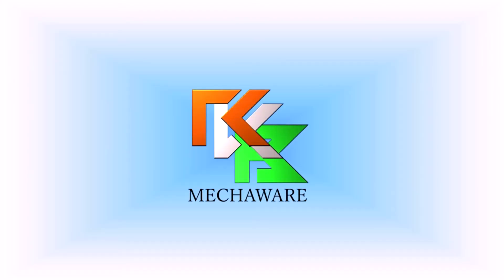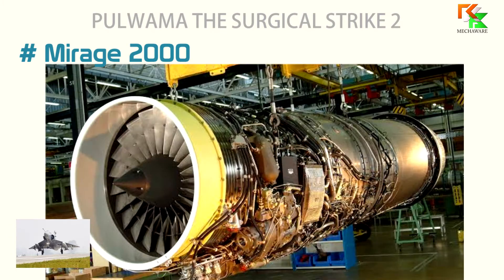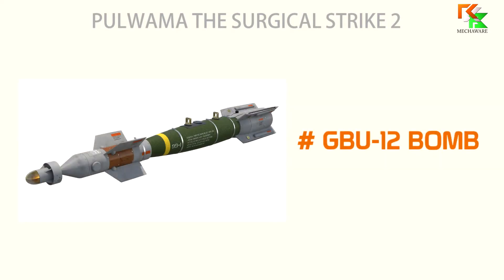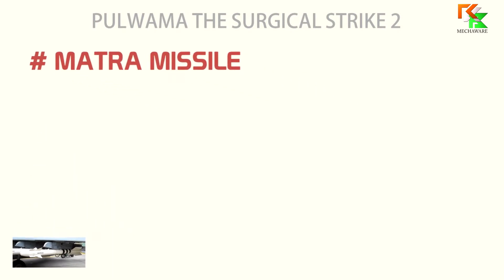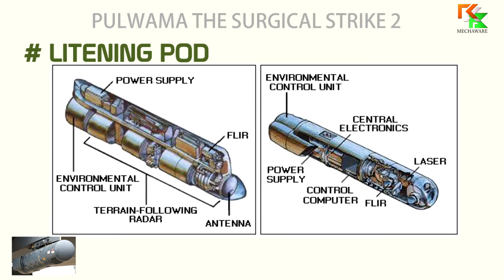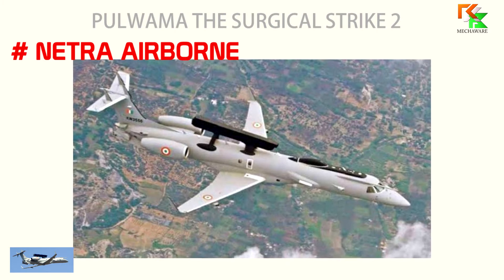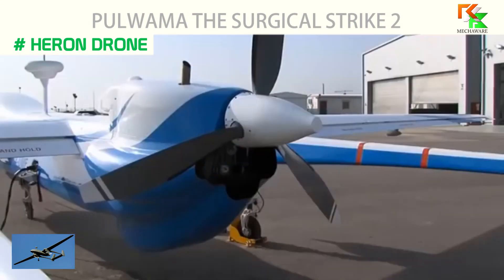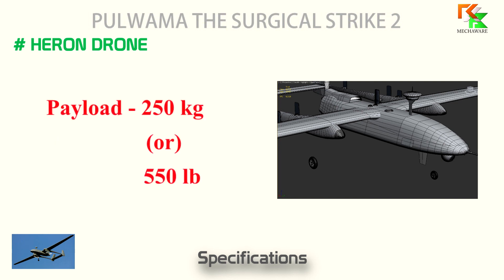IAF Advanced technology || TECHNOLOGY and weapons USED in THE SURGICAL STRIKE 2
This video is made with a big effort, research and a lot of time investment . It covers almost all questions answers related to Technical terms used IAF during the surgical strike 2 called as Pulwama revenge .

   The details of following things are described / covered in this video
✴ Mirage 2000
✴ GBU 12 Bomb
✴ Matra missile
✴ Listening pod
✴ Netra airborne
✴ Ilyushin aircraft
✴ Heron drone

🤔🤔🤔🤔🤔🤔 Your related searches 👇🤔🤔🤔🤔🤔🤔

Technology used in Surgical strike 2

Pulwama revenge aircraft and all instrument

Surgical strike 2 technical analysis

All instruments used in airforce in war

AIF all technology

Latest technology in airforce

Indian airforce technology

Indian aircraft and missile , bombs

Systems USED in PULWAMA revenge THE SURGICAL STRIKE 2

TECHNOLOGY USED in surgical strike

surgical strike on pakistan

surgical strike by indian army 2017

surgical strike on balakot

Best terrorist revenge ever

Best airforce technology

aircraft in india

Technology related to airforce and military

Military technology in India

the best military in the world

Mirage 2000 details technology

GBU 12 Bomb details technology

Matra missile details technology

Listening pod details technology

Netra airborne details technology

ilyushin aircraft details technology

Heron drone details technology

Mirage 2000 indian airforce

GBU 12 Bomb indian airforce

Matra missile Indian air force

Listening pod indian air force

Netra airborne indian airforce

ilyushin aircraft indian air force

Heron drone indian air force

Mirage 2000 fighter jet

gbu 12 laser guided bombs

Matra missile india

Listening pod

dcs f18 litening pod

rafael litening pod

dcs harrier litening pod

netra airborne early warning system

Netra aircraft

DRDO netra aircraft

ilyushin il-76 indian air force

ilyushin il-78 india

Heron drone Israel

heron tp armed drone

Indian Air Force Squadrons

Indian Air Force aircraft

mirage 2000 indian air force

Indian Air Force  future Plan

Indian Air Force Rafale

Indian Air Force Apache

Indian Air Force Chinook

Indian Air Force HAL LCH

Indian Air Force HAL Rudra

Indian Air Force Mi-17 V5

Indian Air Force Kamov Ka-226T Helicopters

Indian Air Force AMCA

Indian Air Force UCAV Ghatak

Indian Air Force Tejas MK2

Indian Air Force Rustom-2

Rafael aircraft

Tejas mk2 aircraft

Apache aircraft

Chinook aircraft

Rustom 2 aircraft technology

Predator drone

Aura aircraft technology

Amca aircraft technology

F21 latest aircraft

F21 aircraft in india

Upcoming aircraft in India

Advance weapons of India

Indian army weapons

Weapons used in surgical strike

Weapons used in Pulwama revenge